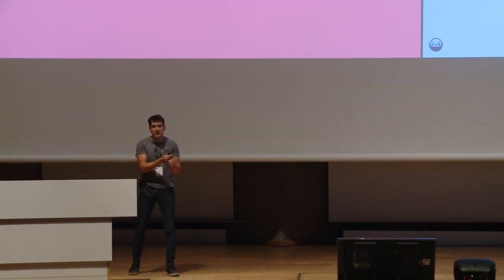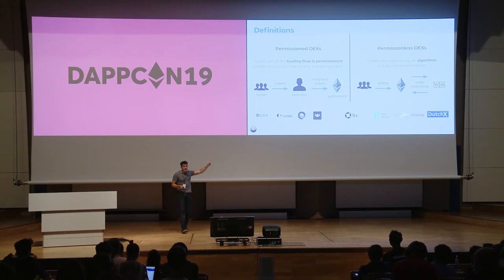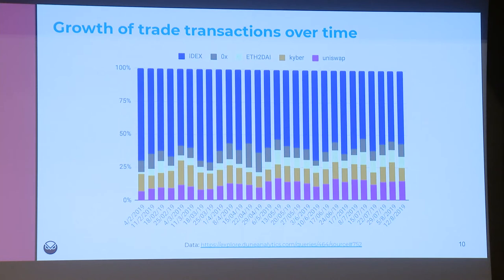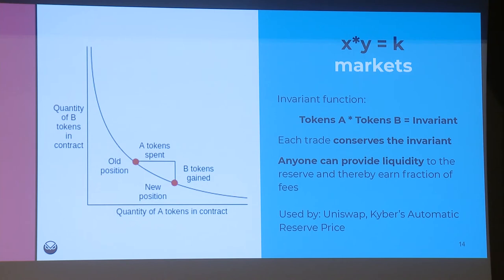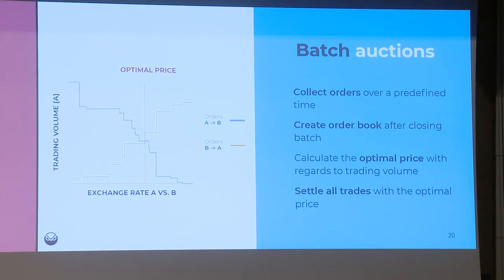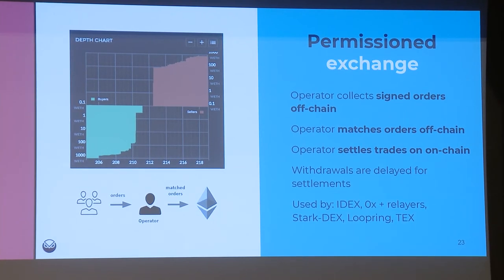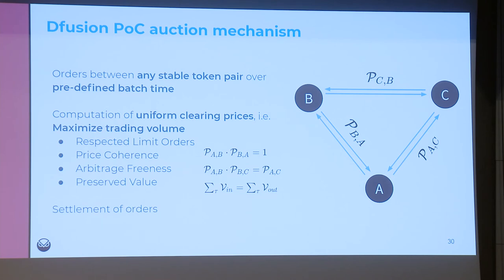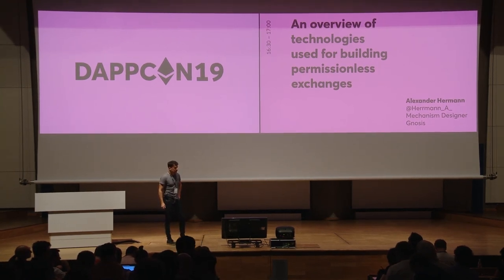DAPPCON 2019: Technologies Used for Building Permissionless Exchanges - Alexander Hermann (Gnosis)